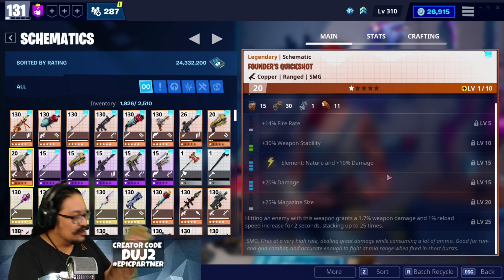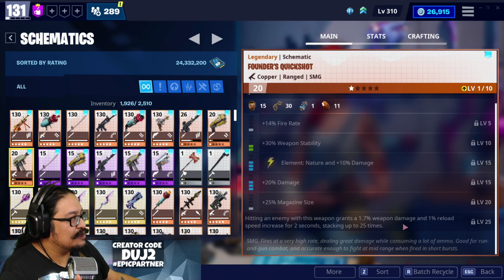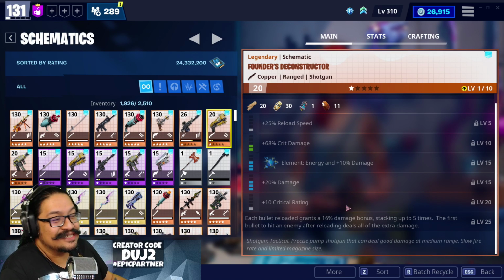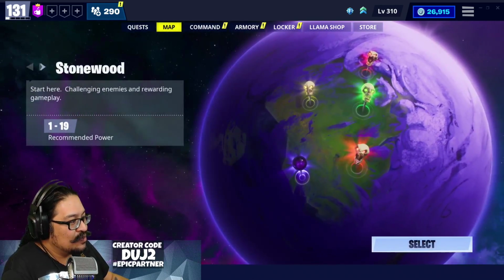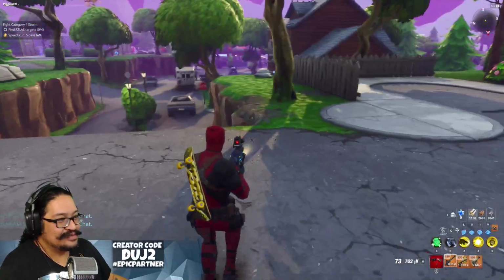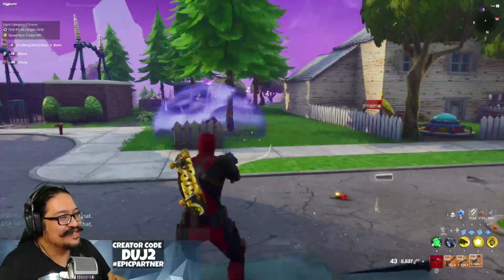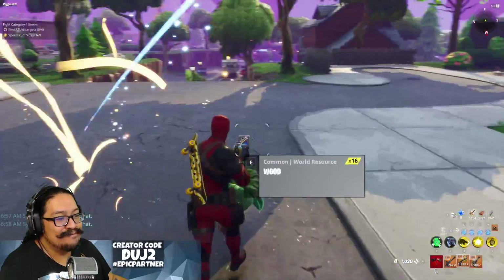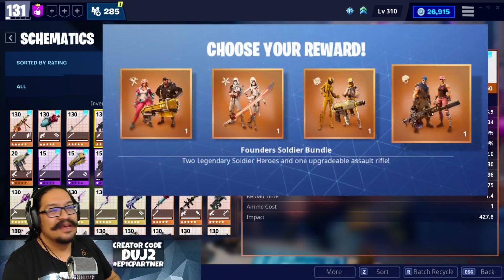Must Have: NEW PERKS on Founders Weapons | Fortnite STW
Fortnite Save The World - With the recent changes to the FOUNDERS WEAPONS PERKS, Let's see which ones are the new Must Have ones!